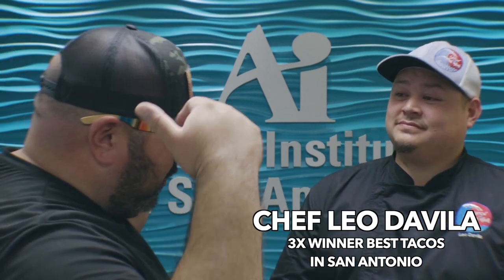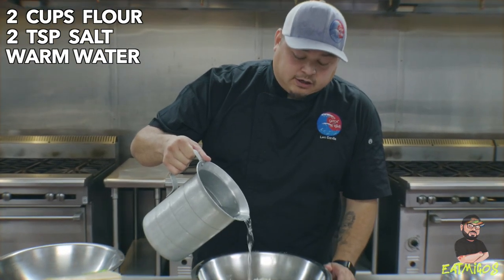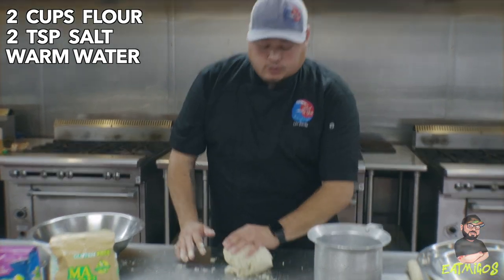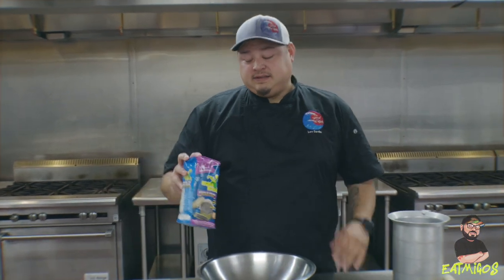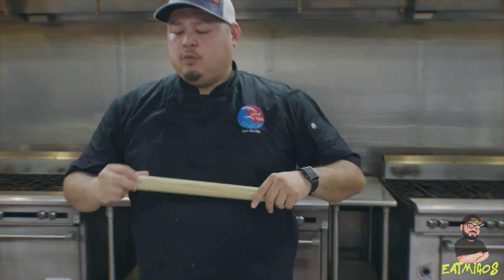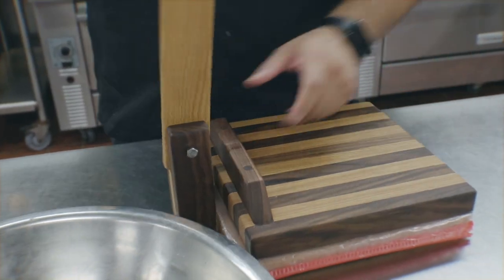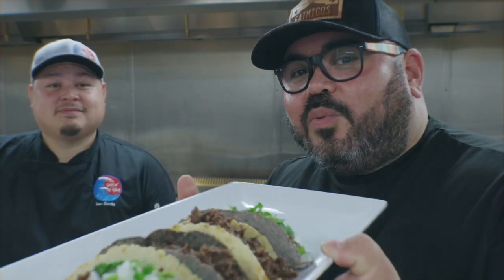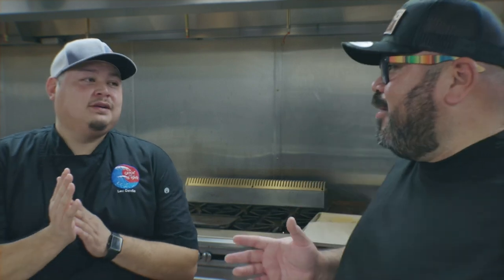How to make Corn Tortillas (Blue Corn and Yellow Corn): EP 63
Chef Leo Davila from Catch the Wave (Winner 3x Best Tacos in San Antonio) opens the recipe vault and shows us how to make his award winning gluten free blue and yellow corn tortillas. If you want to know how to make San Antonio's best Corn Tortillas then this video is for you.

CAUTION: THIS VIDEO WILL MAKE YOU HUNGRY

SAN ANTONIO'S BEST